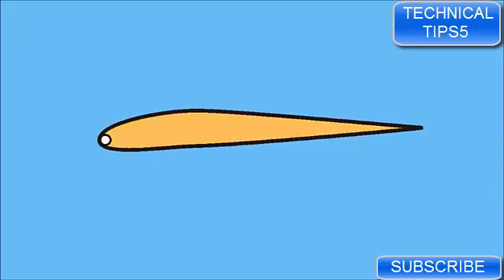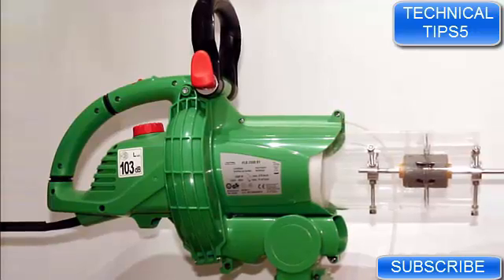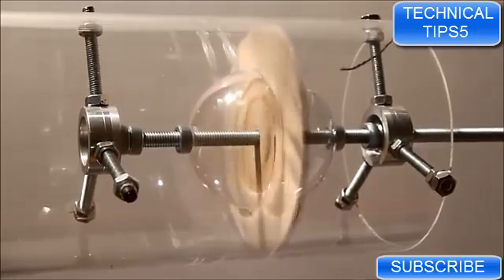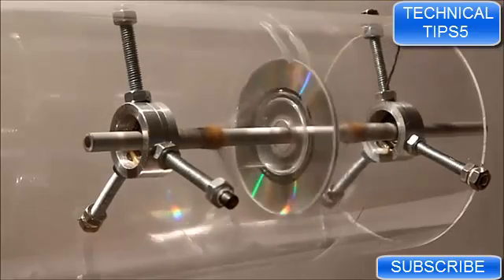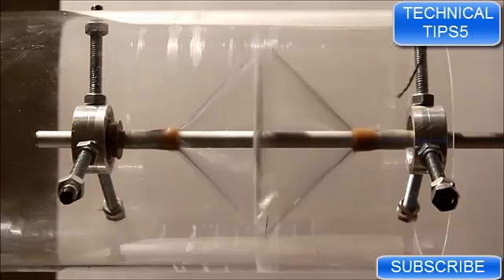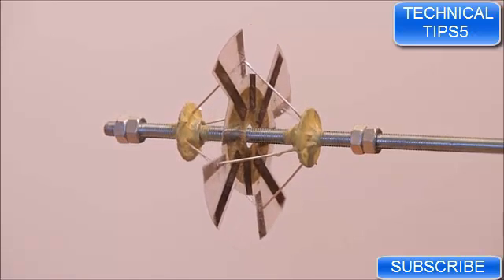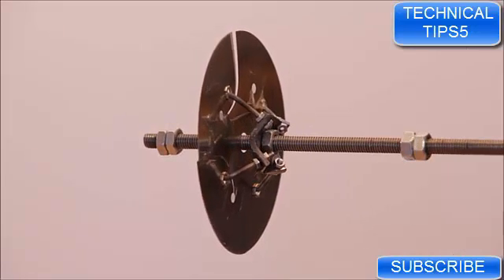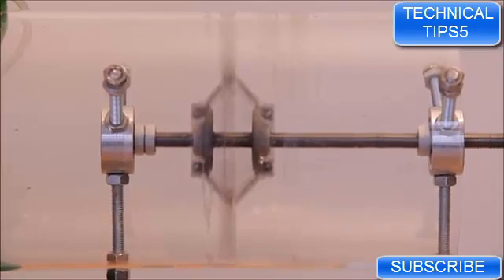Adaptive Wells Turbine air models | air compressor 3d models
air compressor 3d models
Technical education is a branch of skilled education.It proceeds a sort of technical education production without some practical or mechanical art. This may include training in Commerce, medicine, weaving, carpentry,agriculture, and engineering. Its purpose is to provide skills through  instruction and training that have a practical utilization in the parallel field.It also helps a somebody to fullfil the supplies of industrial age. This term can also be defined as  the  practical and  theoretical  scientific information and talents that allow a person to receive such a practical education to solve engineering and commercial problems in a definite field”.